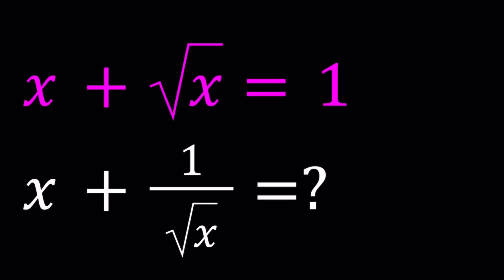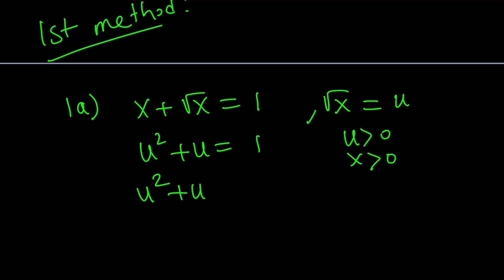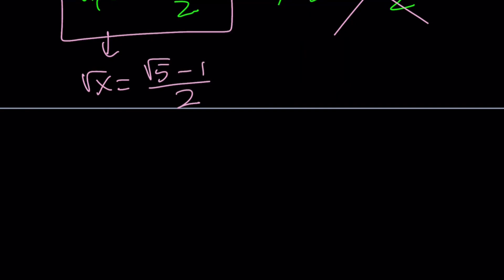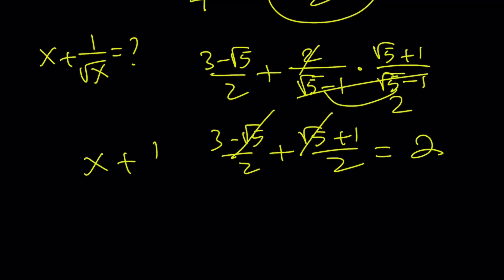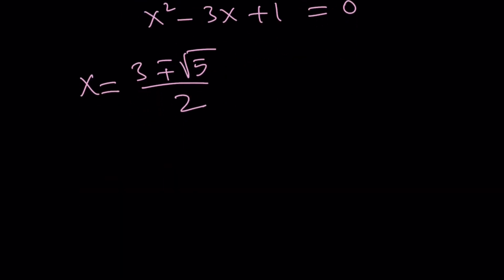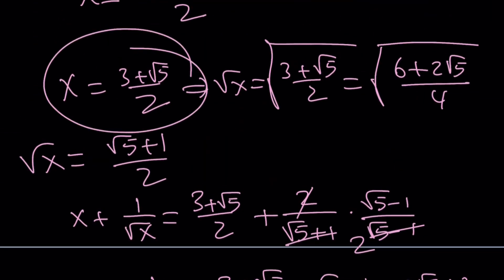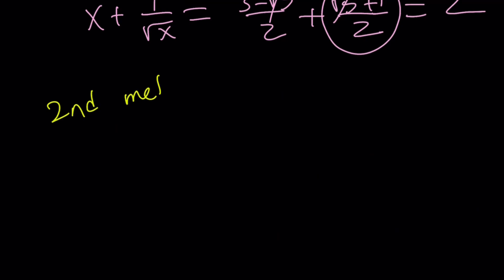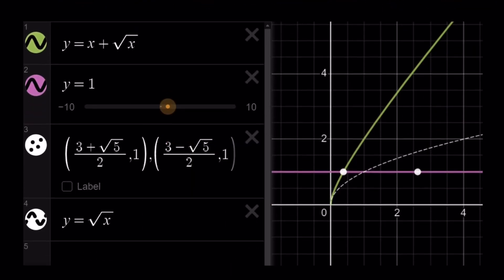Evaluating An Algebraic Expression | Two Ways